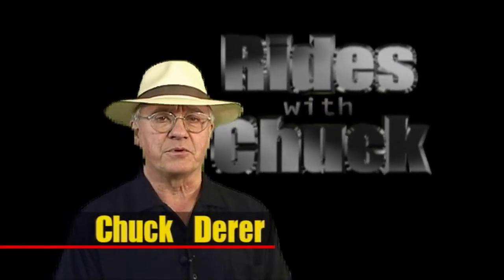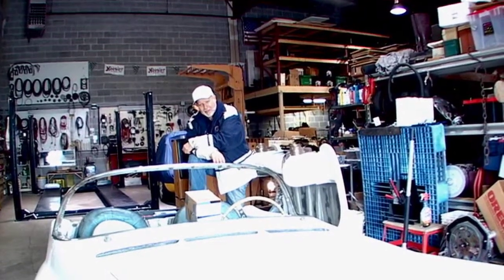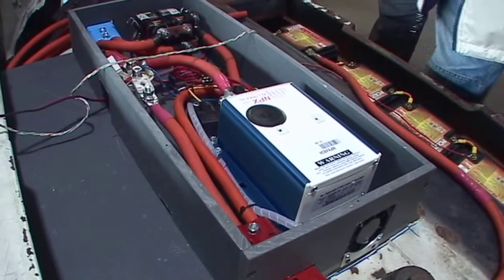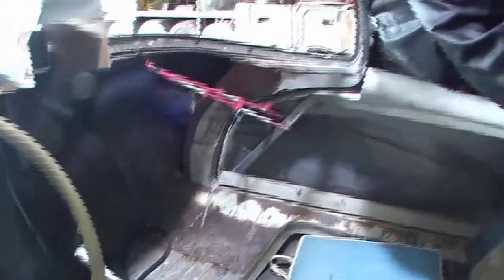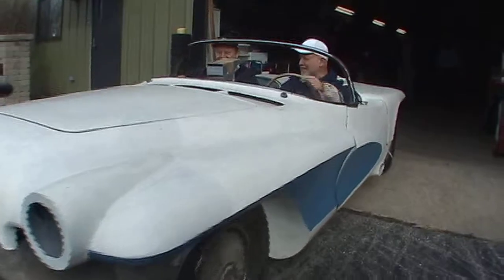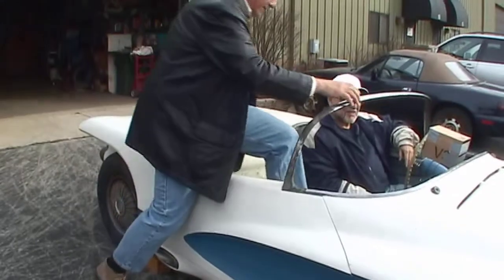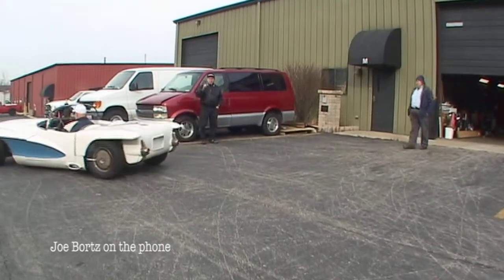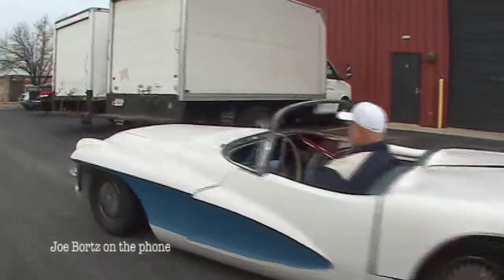LaSalle II We go for a ride in the Bortz GM Motorama Car! Prt5 in Dec 2011 Hemmings Motor News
Yes, the LaSalle II Roadster hits the asphalt and we are in it. Bortz tinkered with automotive history. a classic ev conversion
From the Bortz auto collection